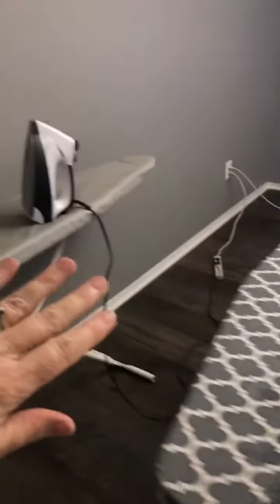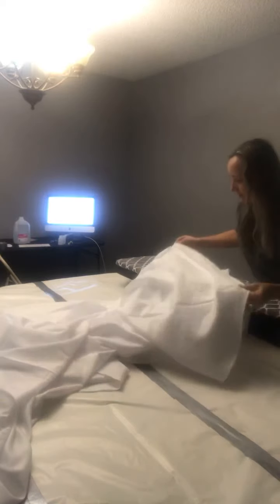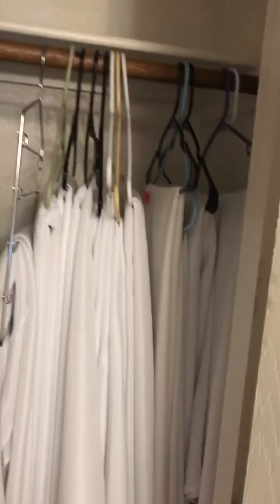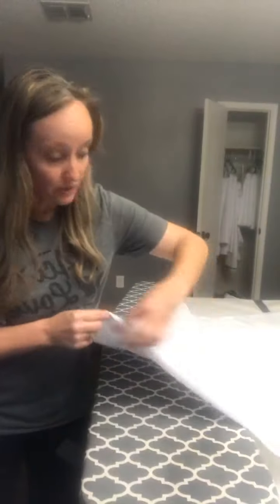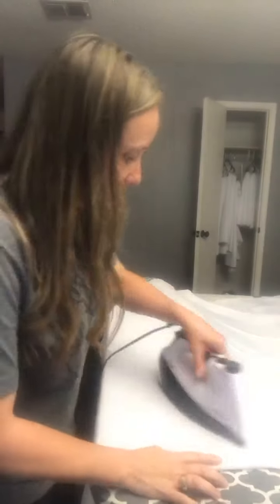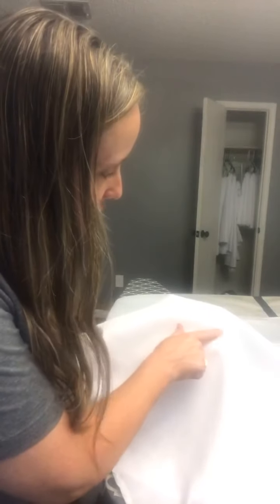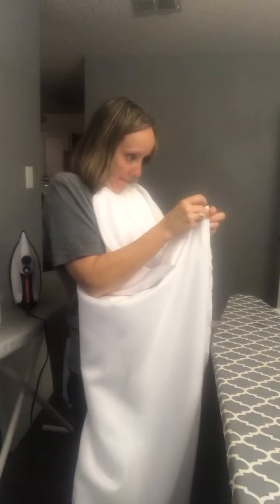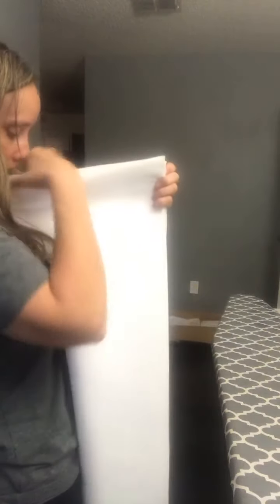Don’t Iron linens during wedding week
Start getting organized months in advance to relieve stress and pressure the week of the wedding.

Create project days or weekends to get things checked off your list. Here is a Facebook Live discussion and tips  about ironing your linens. You ordered them to save money, but did you realize the TIME it would take to iron?

More than 10 hours .